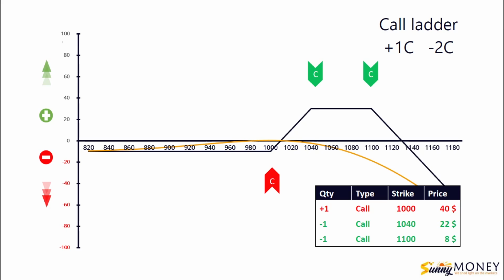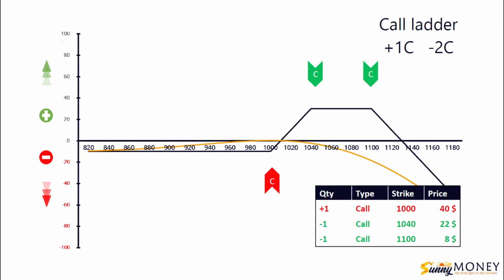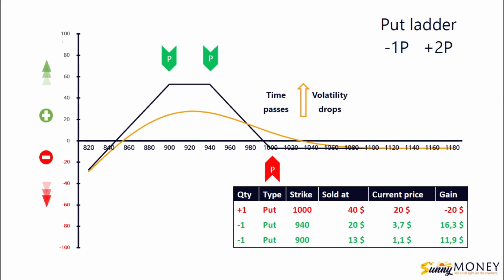LADDER: A VARIANT OF THE RATIO SPREAD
Variant of the ratio spread and also widely used by us on different markets and in many situations. Mounted in conditions of excess implied volatility, it can give great satisfaction and allows for targeted management of price dynamics.